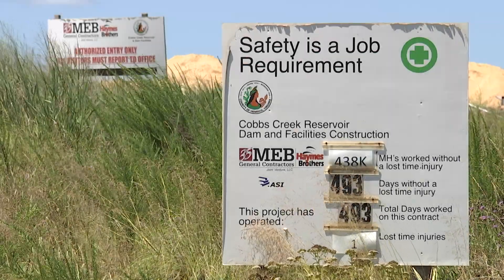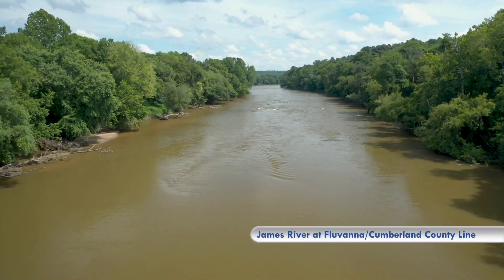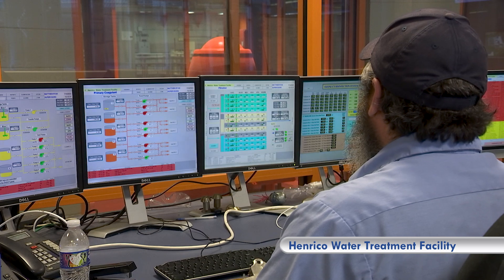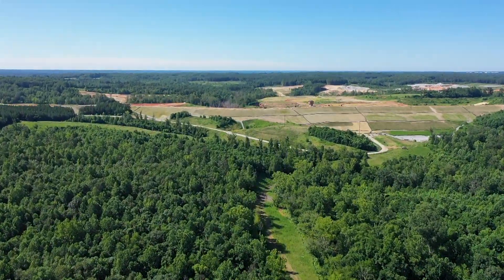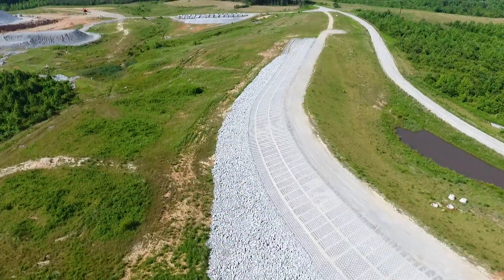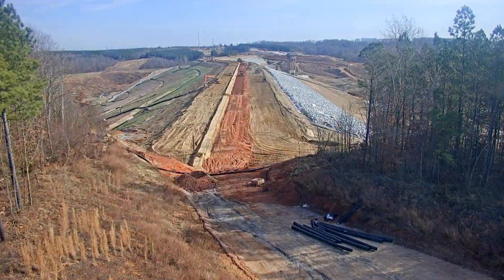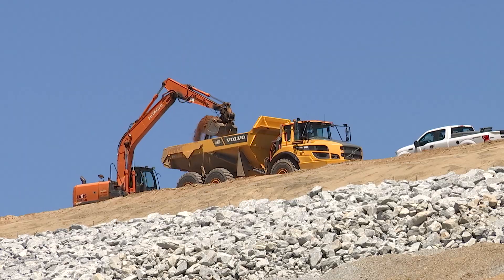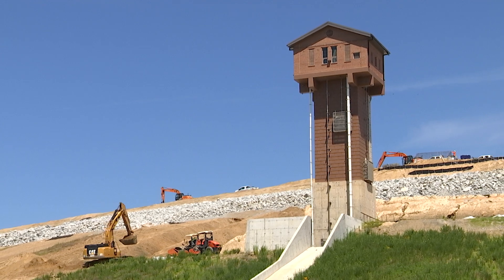Cobbs Creek Reservoir Construction Update - July 2022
It’s the largest construction project in Henrico history. The Cobbs Creek Reservoir is a $280 million project designed to secure the county’s drinking water for the future. When complete, the 14.8-billion-gallon reservoir in Cumberland County will supplement the flow of the James River — enabling Henrico to withdraw an additional 30 million gallons of water per day.

Work on Cobbs Creek is expected to wrap up in 2023, but it will take another year to fill the reservoir. The grand opening is expected in spring/summer 2024.